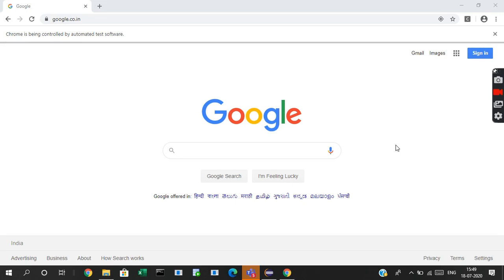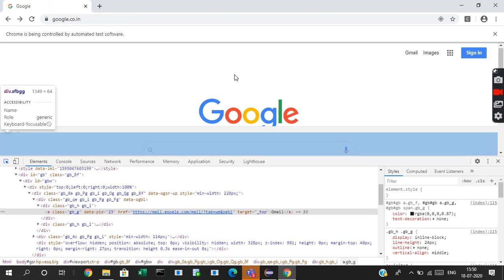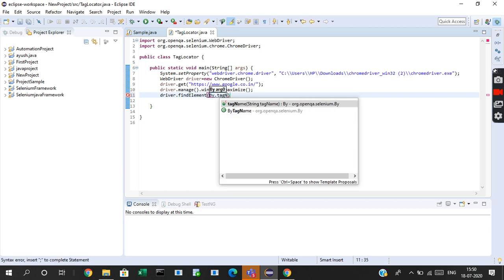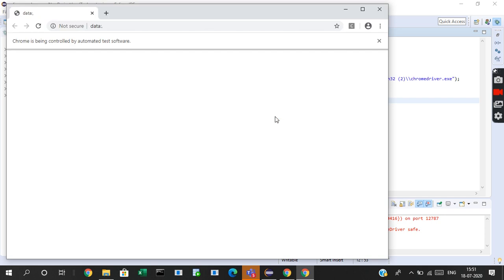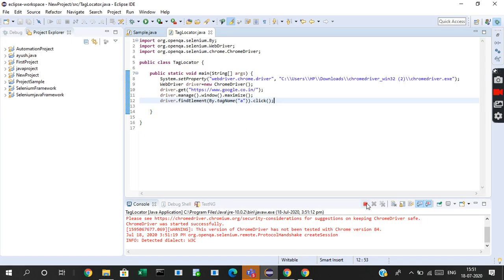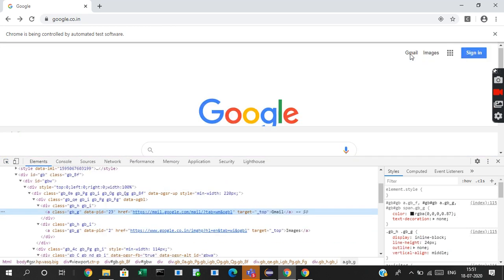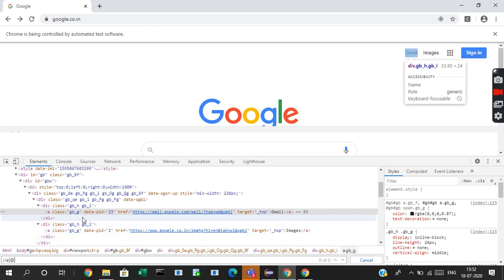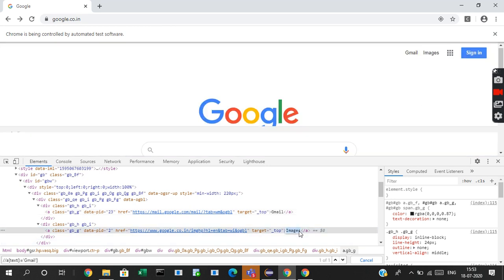Selenium WebDriver-Locating webelement by tagname|| find Element by tagname.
In this tutorial you will learn how to find element by tagname.